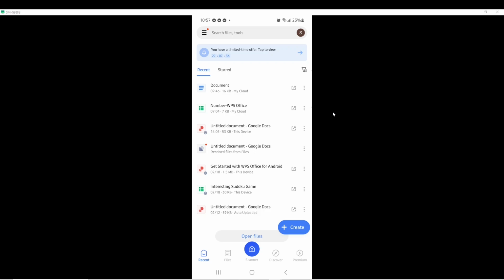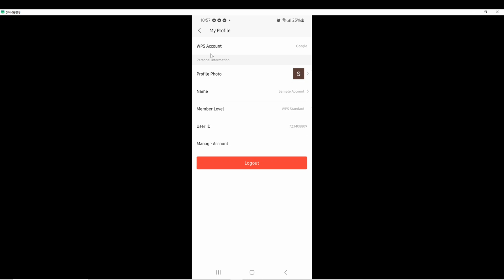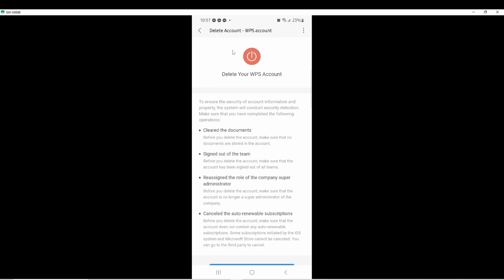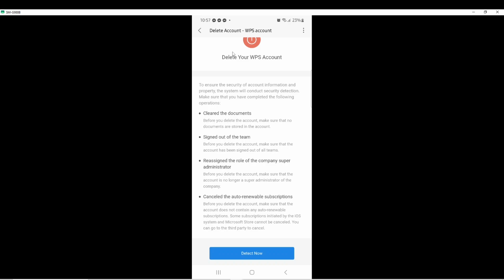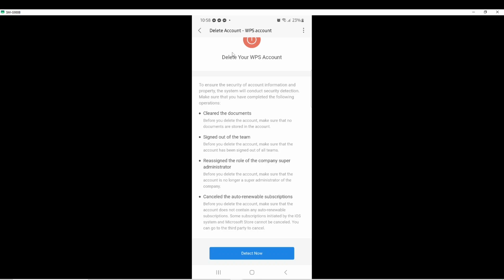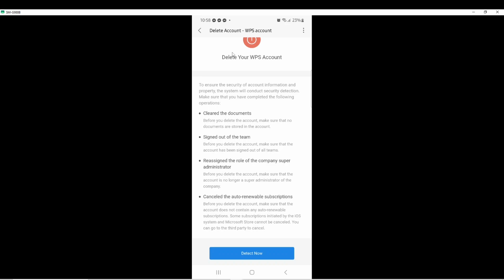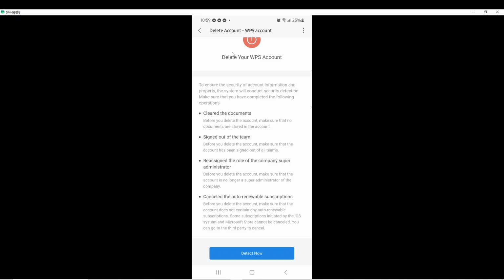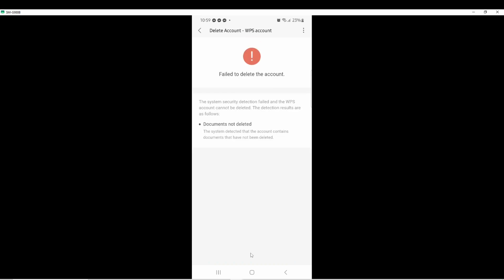How To Delete WPS Office Account On Mobile [2026 Guide]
Are you looking to delete your WPS Office account on your mobile device? In this step-by-step guide, we’ll walk you through the entire process to ensure it goes smoothly. Whether you’re concerned about privacy or simply no longer need the account, this video has got you covered with all the latest methods for 2026.

By the end of this tutorial, you'll gain the confidence to manage your account efficiently.